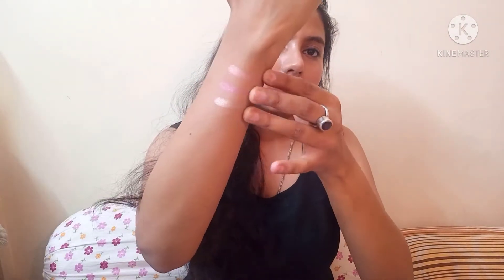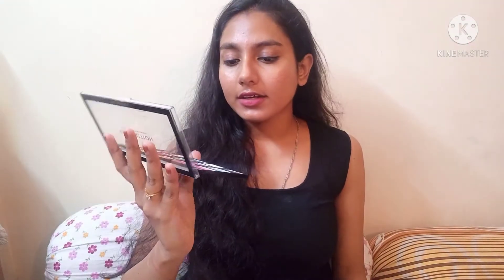affordable makeup kit for beginners / drugstore makeup products that every begginer should have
affordable makeup kit for begginers
drugstore makeup products that every begginer should have

fit me loose powder

eyeshadow pallete

secound eyeshadow pallete